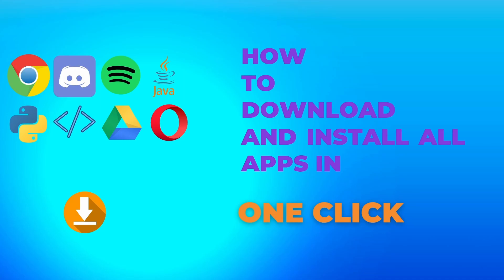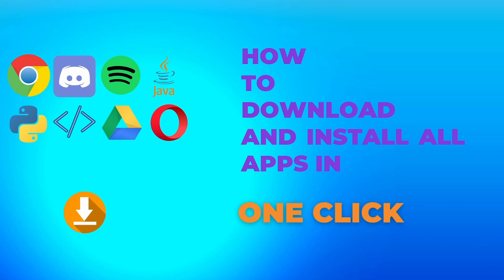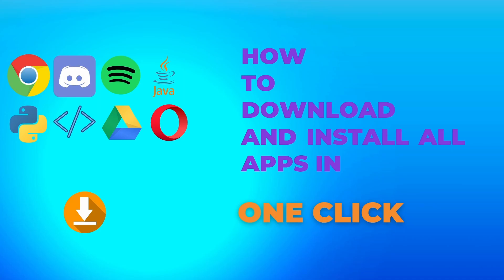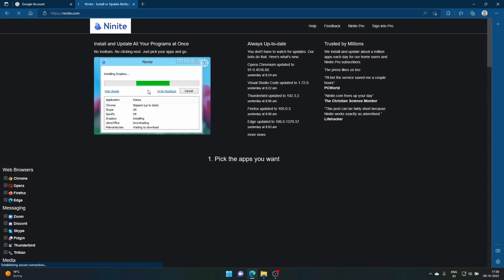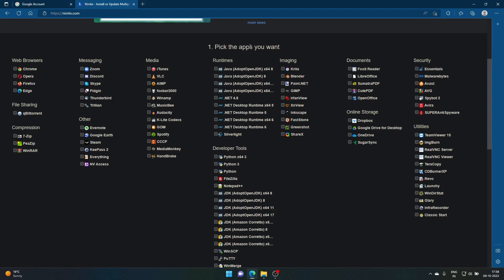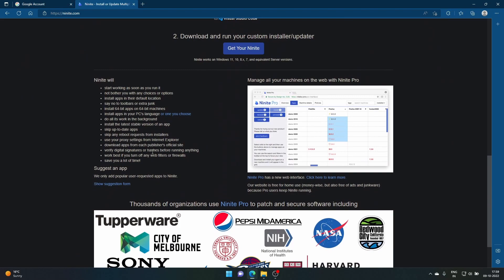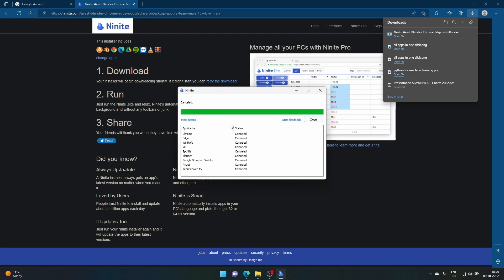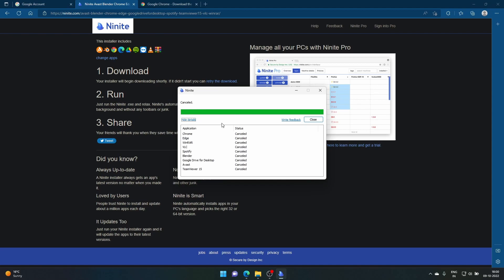How to Download and Install All apps in One Click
This is a very interesting topic we all want to download and install apps at the same time. For Example, we just restarted the PC and we need to download and install a lot of apps but we can't just go to each website of the app we want and download. That's why we need a place to do it all in a single place.

Ninite codenamed Volery during the private beta stage) is a package management system offering that enables users to automatically install popular applications for their Windows operating system. It enables users to make a selection from a list of applications and bundles the selection into a single installer package. It is free for personal use. A paid version, Ninite Pro, is available for professional use. Alternatively, a cheaper albeit less robust version of Ninite Pro known as Ninite Updater is available for users who want the ability of one-click updates without the other features offered by Ninite Pro.

Ninite works on Windows 7 and later. It presents the user with a list of programs and generates a custom installer executable based on the user's selection. When run, the installer downloads and installs the selected programs. Ninite's installer always downloads the latest version of the program. This is accomplished by downloading a regularly-updated list of applications and their download URLs from the Ninite servers each time the program is run. Benefits of using Ninite rather than the individual applications' installers themselves include toolbar/adware free installations, the ability to update multiple applications at once, automatic selection of architecture (64-bit vs 32-bit), language selection based on operating system's language, and error reporting, should one of the installations fail.